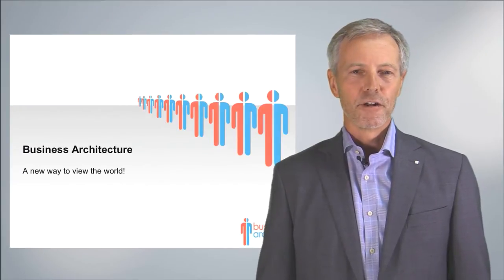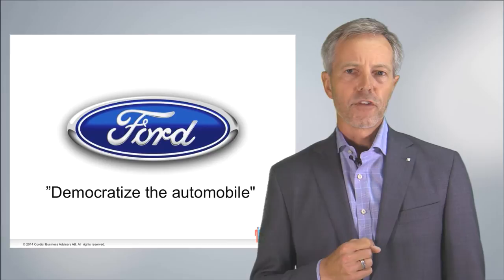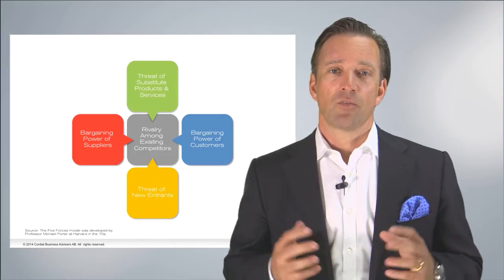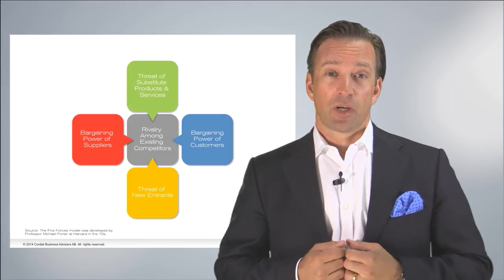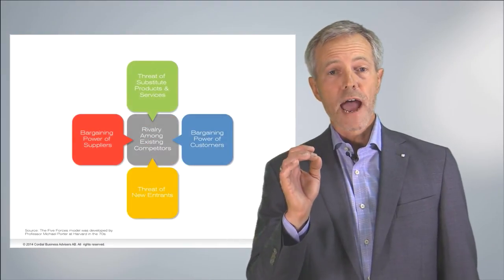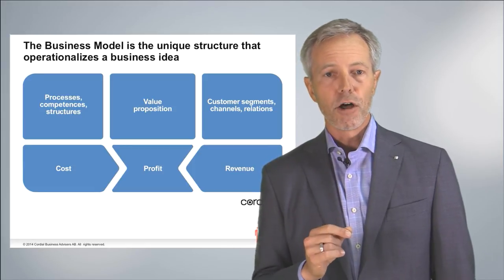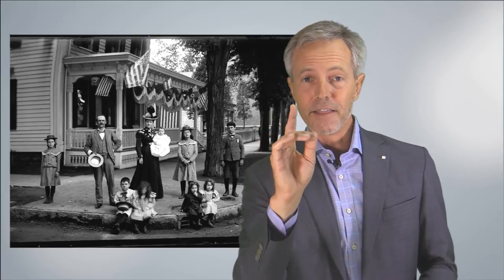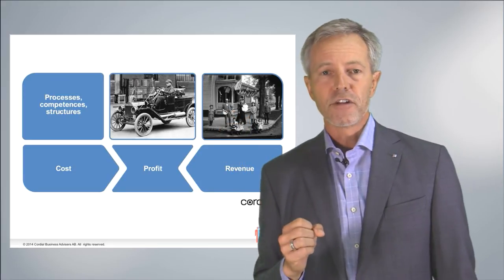Business Architecture - A new way to view the world